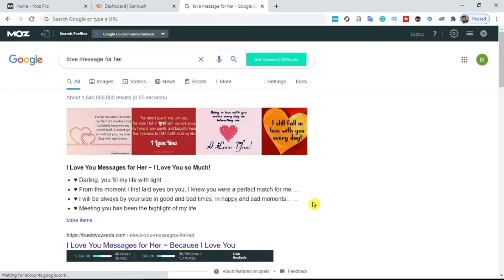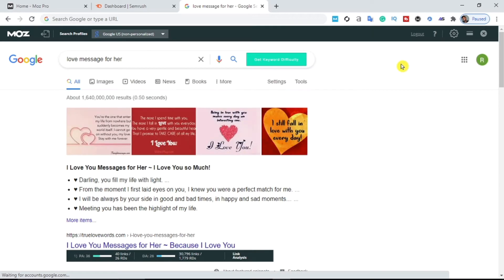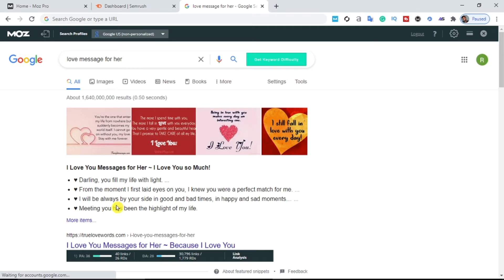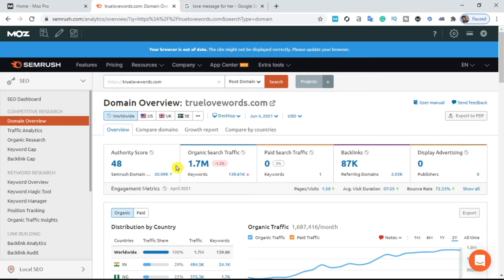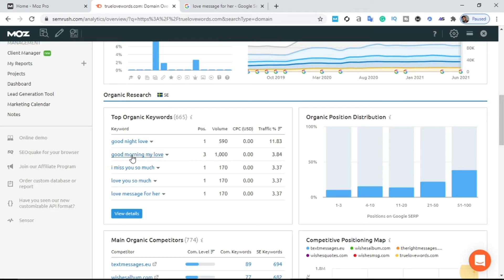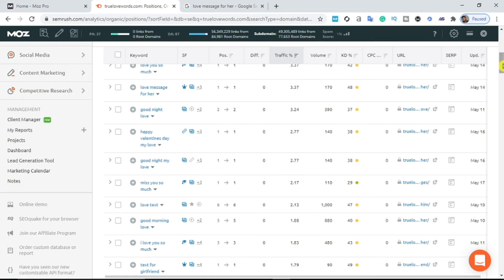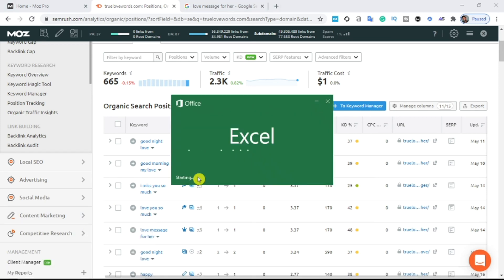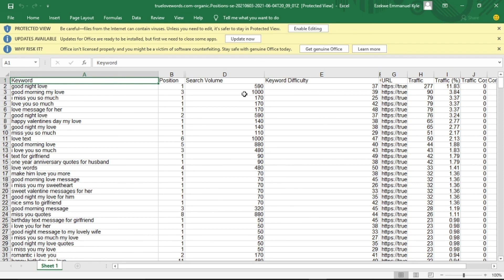How To Steal Your Competitors Keywords | Competitor Analysis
How To Steal Your Competitors Keywords.

Want to get all your competitors ranking keywords? This video is a detailed step-by-step process of stealing your competitor's keywords and outranking them organically.
Also, you can leverage this method as the fastest means of conducting your daily keyword research and save stress by quickly {Stealing from your competitors}

Steal Your Competitors keywords
keyword research
keyword research google
keyword research SEO
keyword research tools
keyword planner tool
how to do keyword research
keyword research tool google
keyword research ahrefs
keyword search ahrefs
ahrefs tutorial
white hat SEO